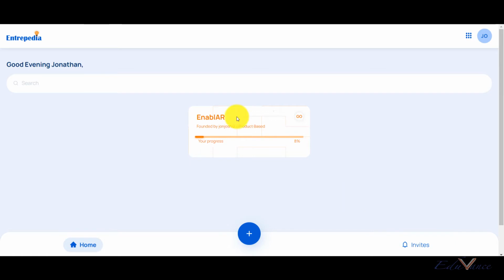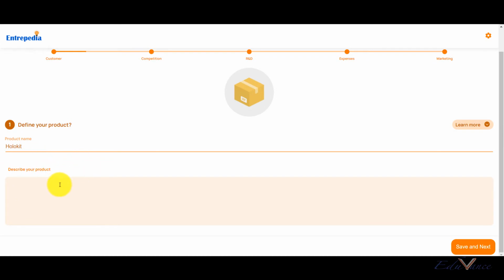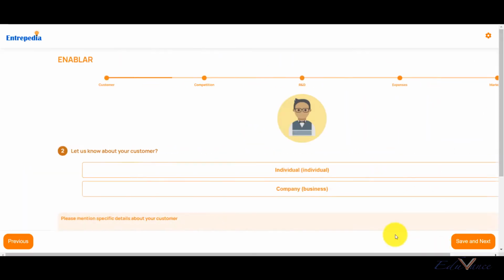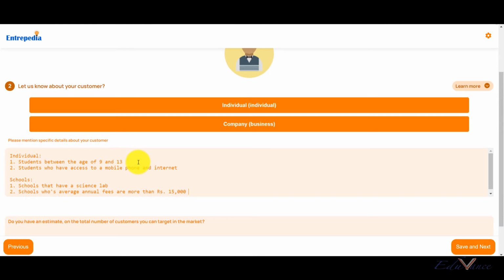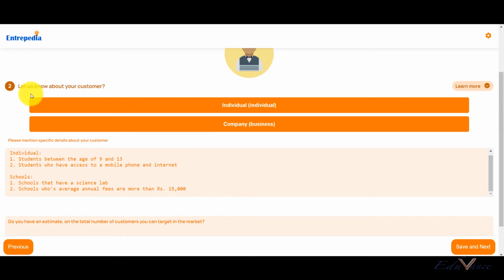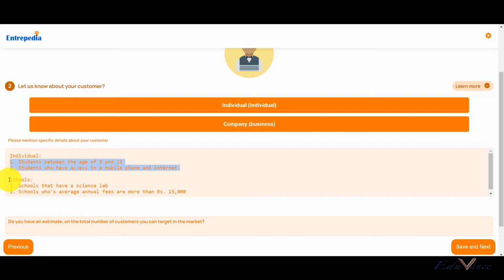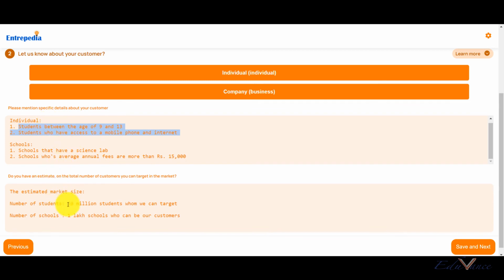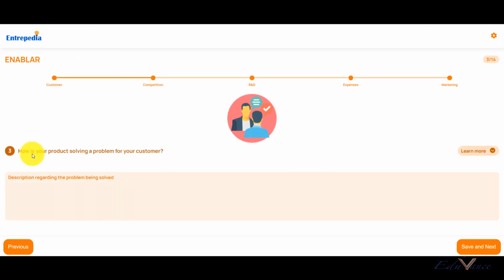Practical 5.1 : Types of Customers